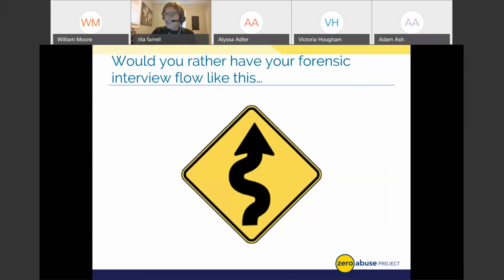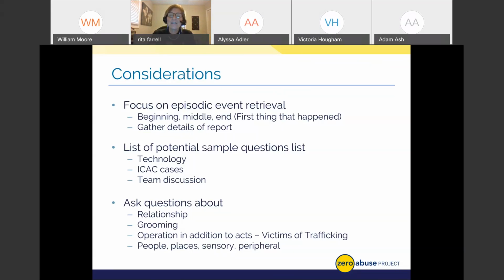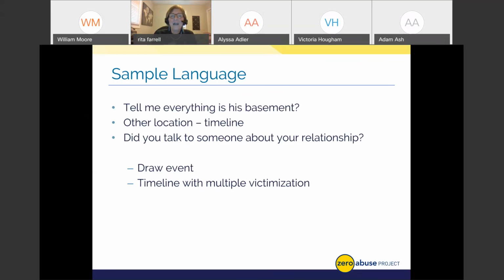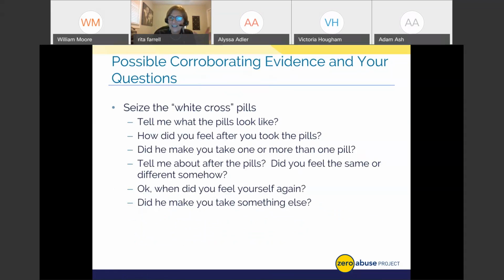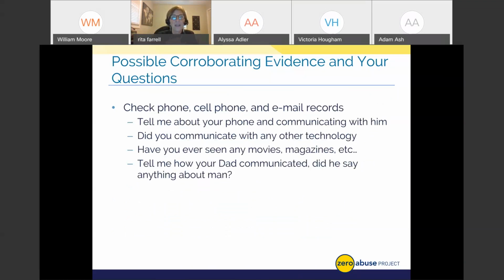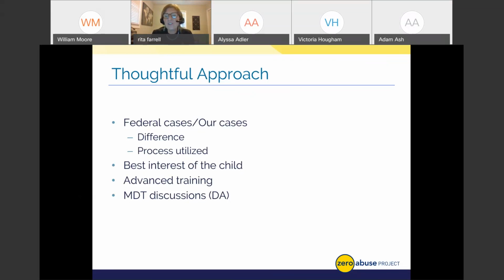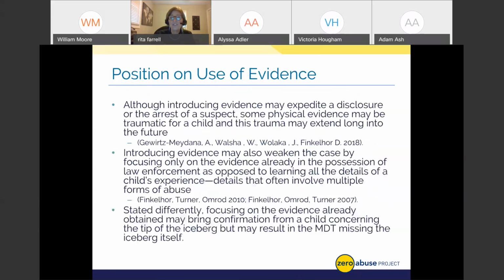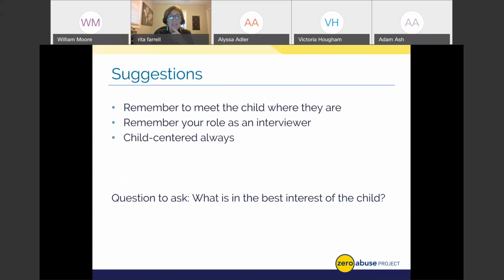Corroborating Evidence For Prosecutors, Law Enforcement, Forensic Interviewers and MDTs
This November 3, 2020 training, titled "Corroborating Evidence For Prosecutors, Law Enforcement, Forensic Interviewers and Multidisciplinary Team members," hosted by Zero Abuse Project and OJJDP's NTTAC, stressed the importance of corroboration and offered forensic interview techniques to increase details and facts gathered in the interview through considerations, sample language, and guidance for the multidisciplinary team approach.

Initial child abuse disclosures and children’s statements ascertained through the forensic interview are only one part of an entire investigation. Increasing relevant corroborative details in the interview will further support the child abuse investigation as a whole.